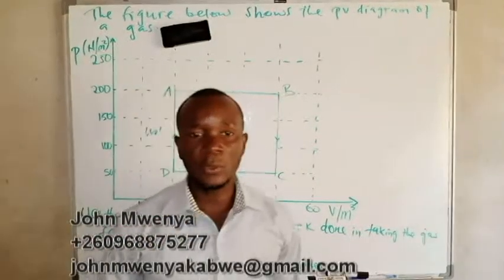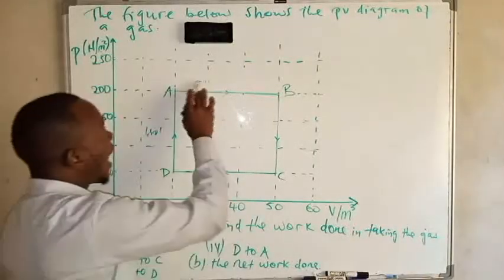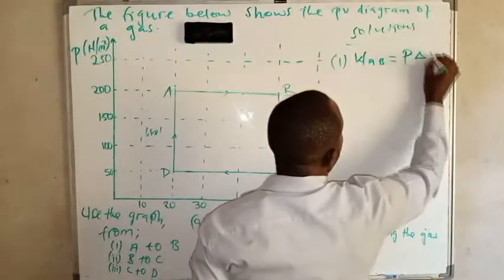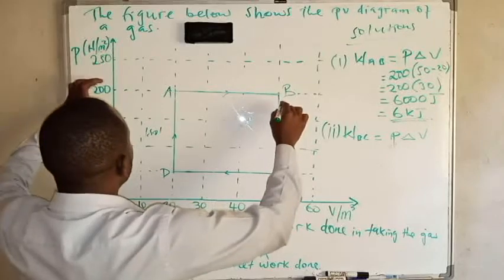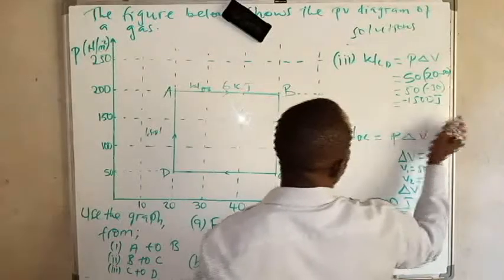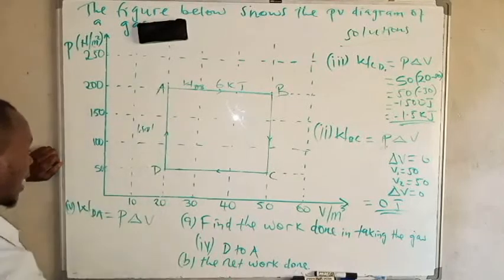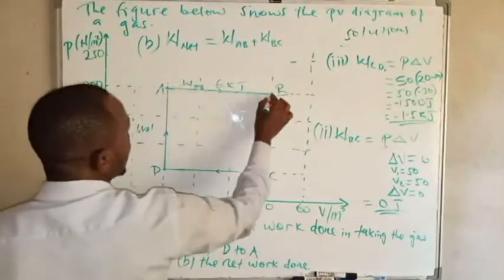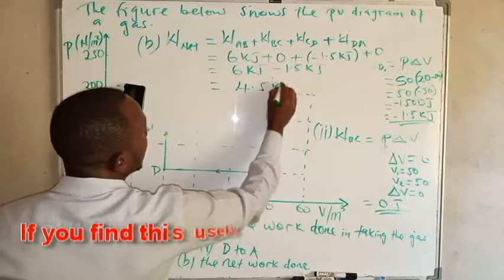Finding the work done from AB, BC, CD, DA and the network done through the cycle on a PV- diagram